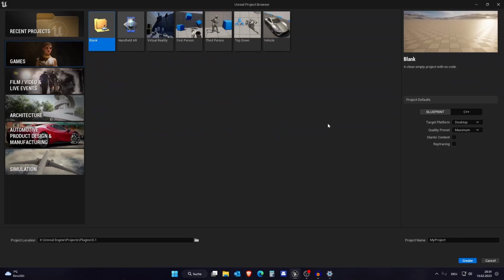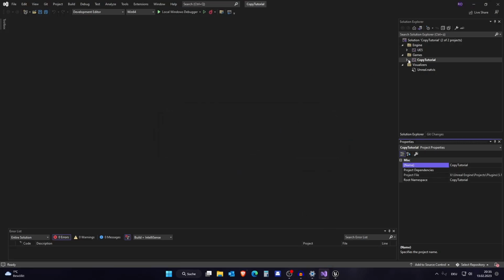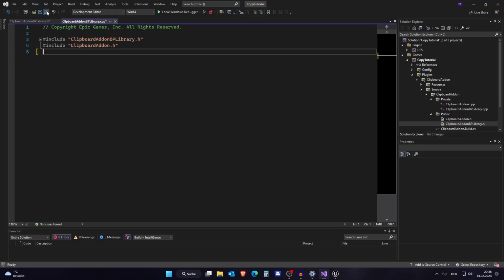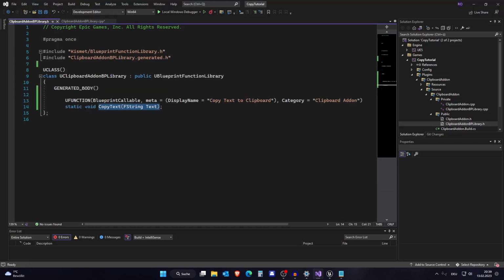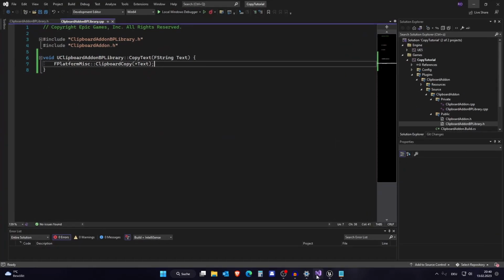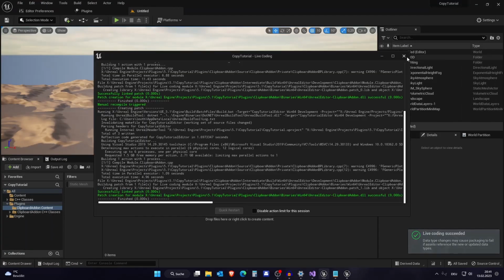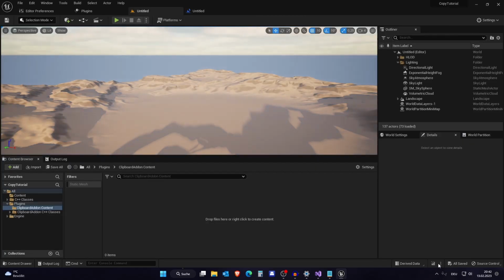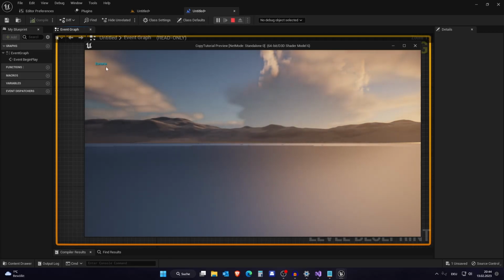UE5 C++ Clipboard Copy & Paste Tutorial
In this video I will show you how to copy text to the computers clipboard or get the clipboards text inside of Unreal Engine in runtime